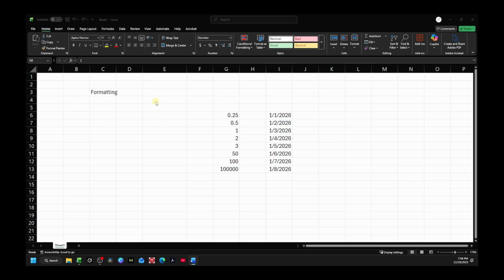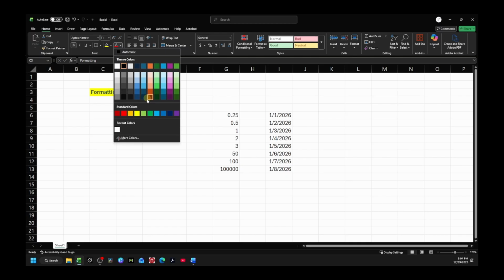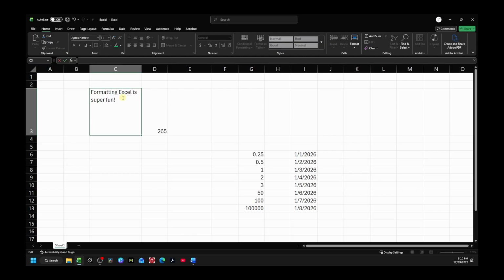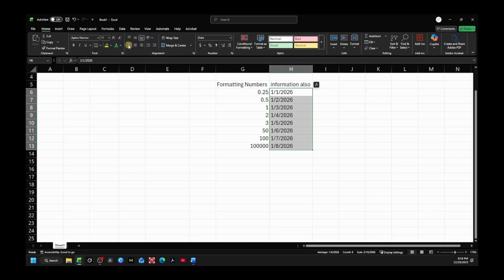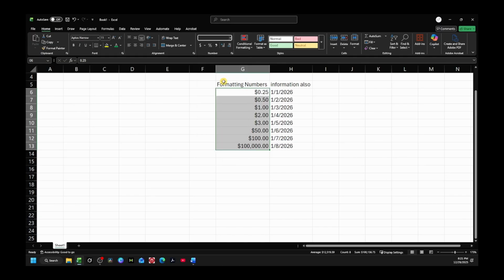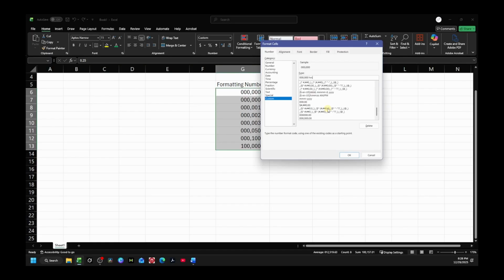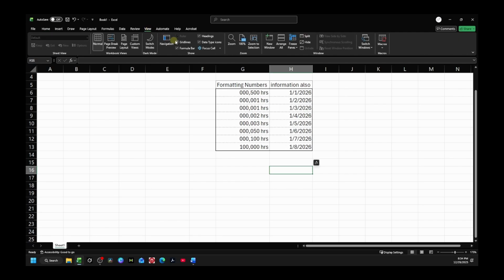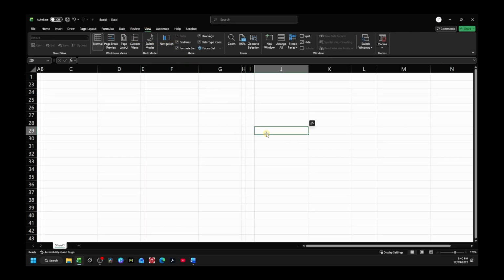Video 05 Basic Excel Formatting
This video, the fifth in the Polymathy Guide Excel Mastery Course, focuses on basic cell formatting in Excel. It covers accessing formatting tools from the Home tab, including number formats (such as Currency, Percentage, and Date), font options (like style, size, and color), and alignment controls for text positioning. The lesson explains how to add borders, apply background fills, and use cell styles for consistency. Additional topics include using the Format Painter to copy formats and the value of presentation. Viewers are encouraged to practice these techniques.